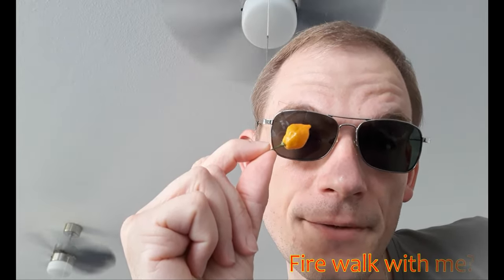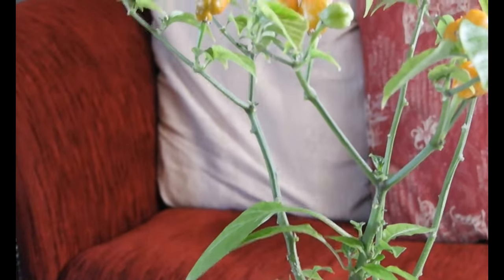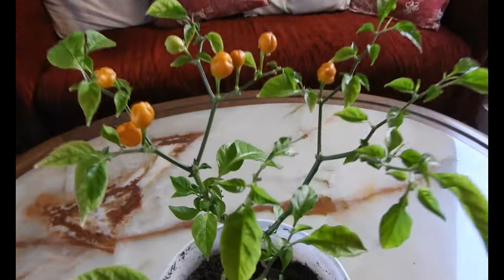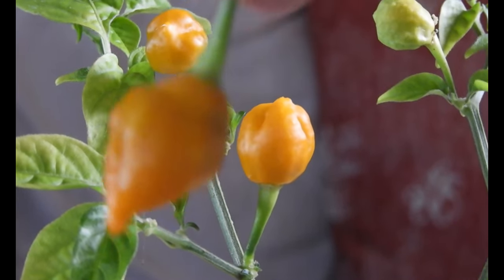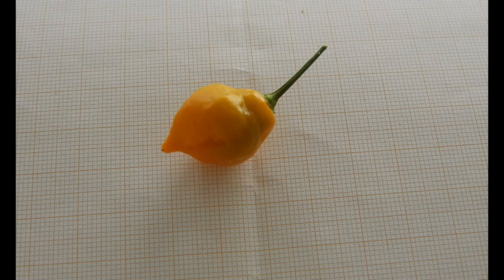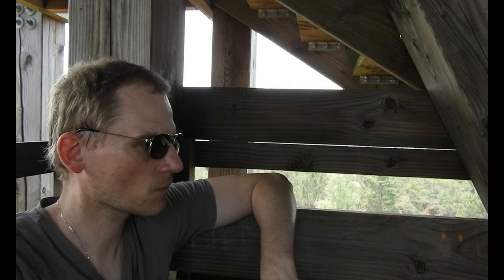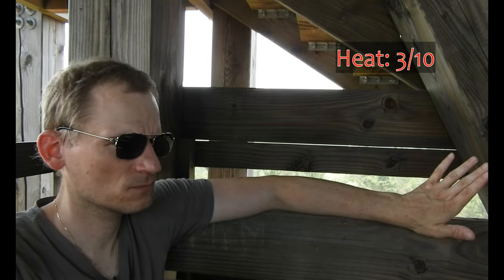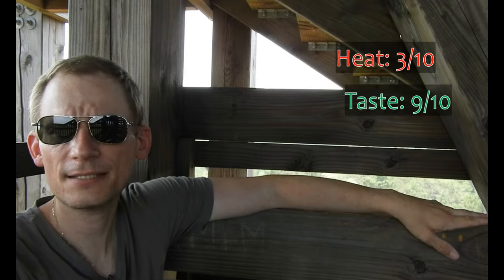Aji Chareapa F2 | Reaper hybrid taste test | Triple feature 3/3 | Fire walk with me | Specimen 1b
Taste test of my Aji Chareapa (F2, specimen 1b), a cross between Aji Charapita and Carolina Reaper Chocolate.
The goal is a small-fruited super hot chili pepper variety.

Table of contents
0:00 Intro
0:19 Plant and fruit
1:43 Moving on
5:38 Actual taste test
8:24 Actual actual taste test
11:08 Reflections on the walk
11:53 Outro

MP158